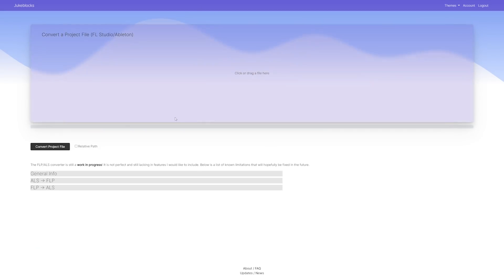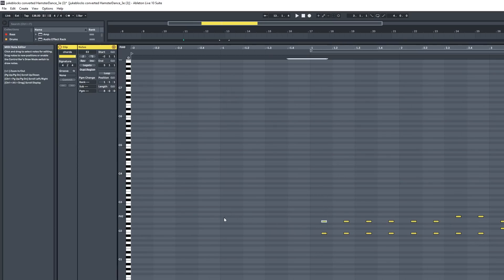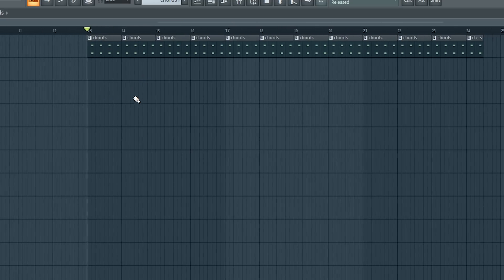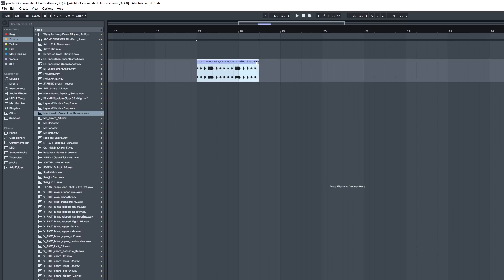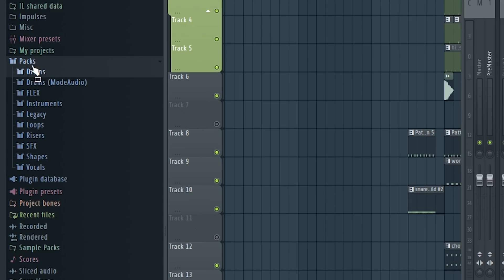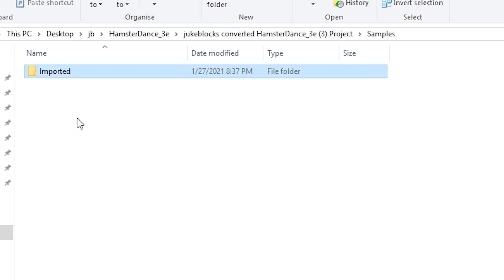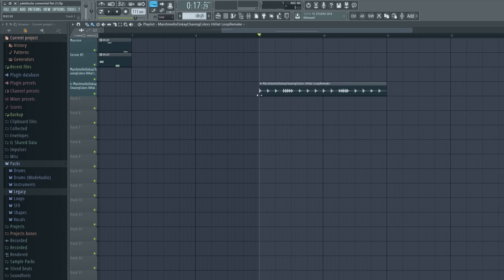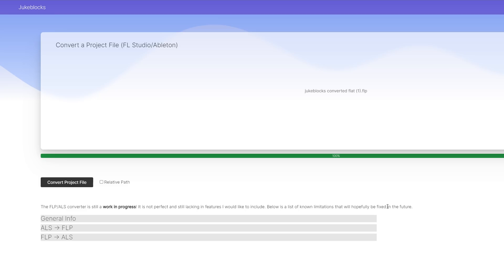I made an FL Studio / Ableton converter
THE CONVERTER:
- If you were already logged in, you may need to log out and back in to update your login cookie. Or delete it from your browser in rare cases.